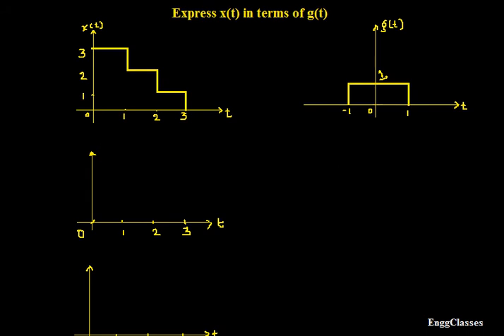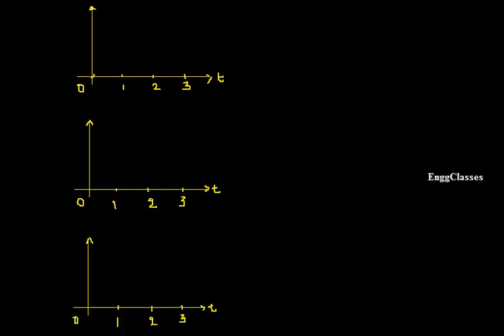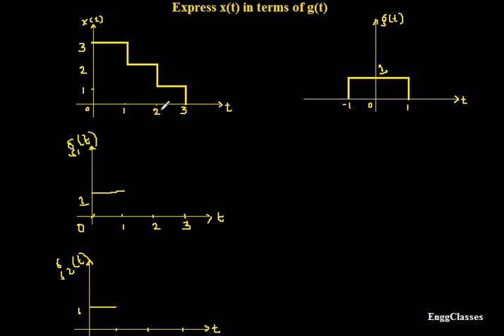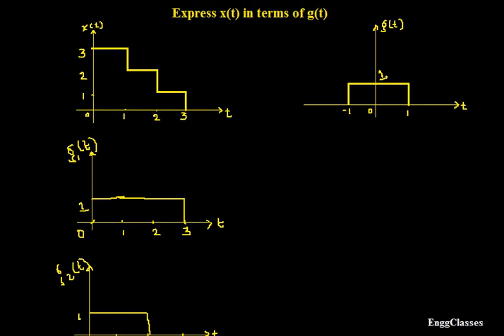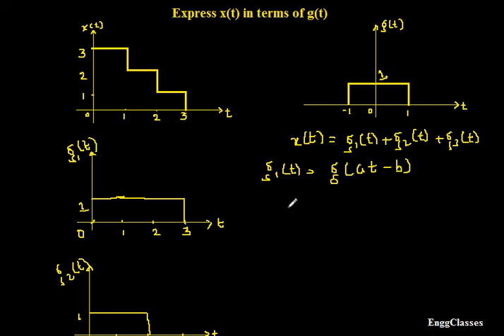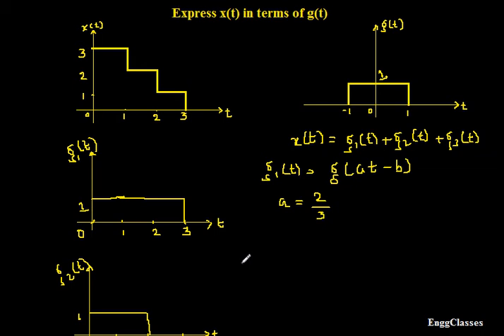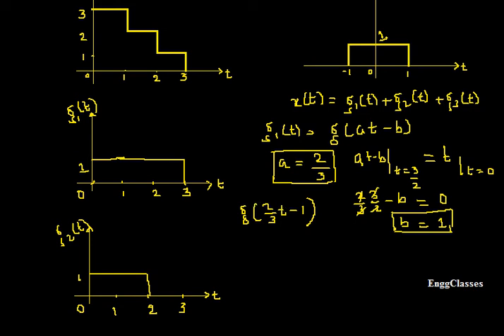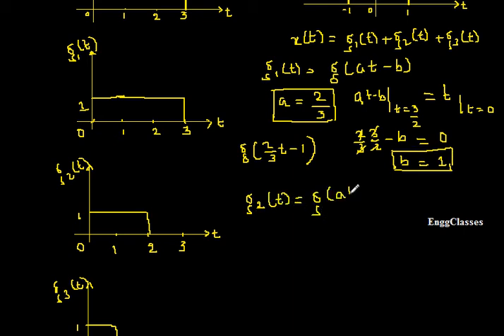How to sketch the signals? | Express signal x(t) in terms of g(t)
Expressing x(t) in terms of g(t) has been explained in this video step by step in a very beautiful way.